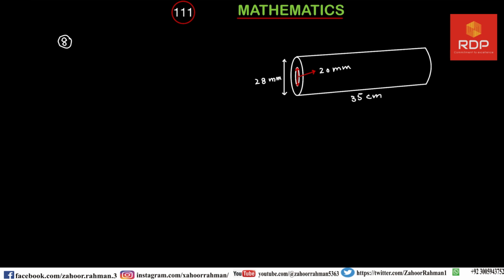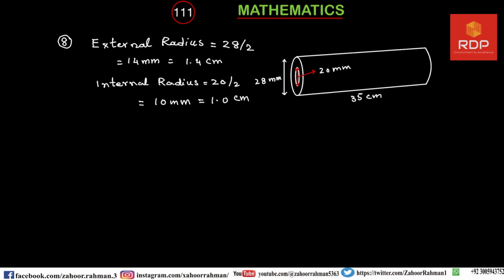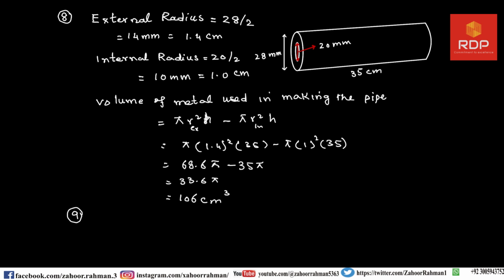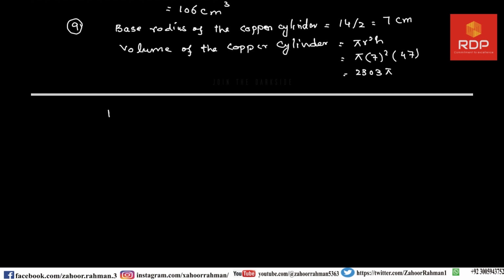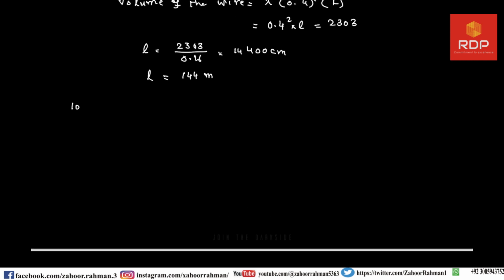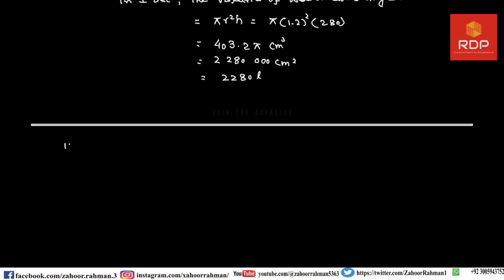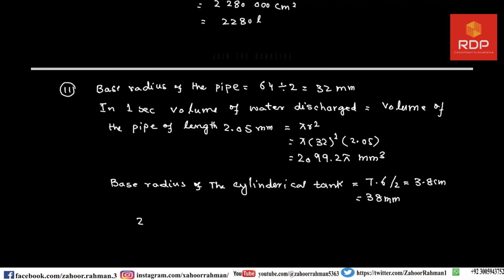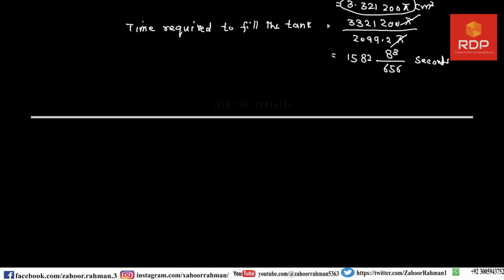Practical Questions on Volume of Cylinder | Math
In this lecture, we will be discussing practical questions related to the volume of cylinders. The main focus of this lecture will be on the conversion of units. We will cover interesting scenarios where we melt one type of item and make another type of item from it. You will learn how to calculate the length of the cylinder that can be made from it.
This lecture is worth watching as it covers important concepts.